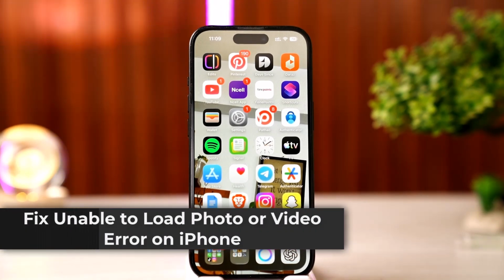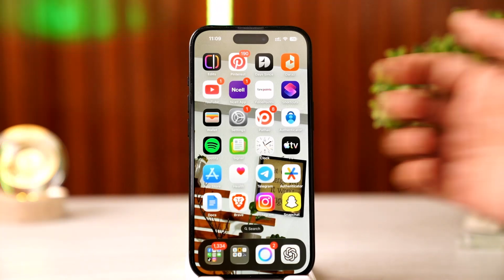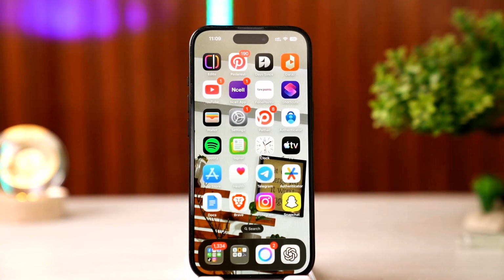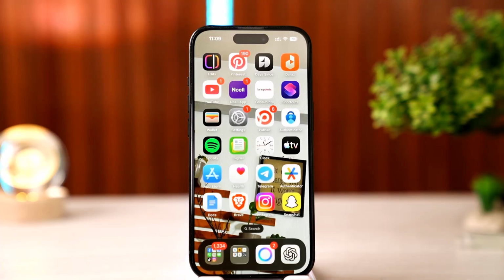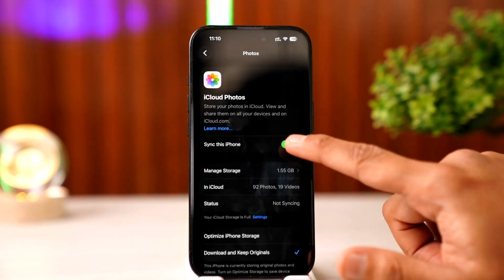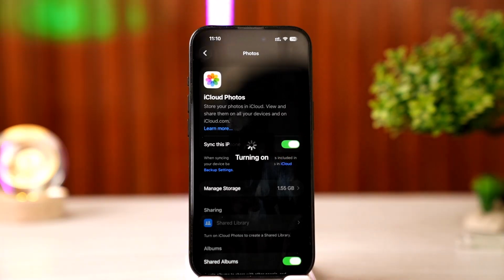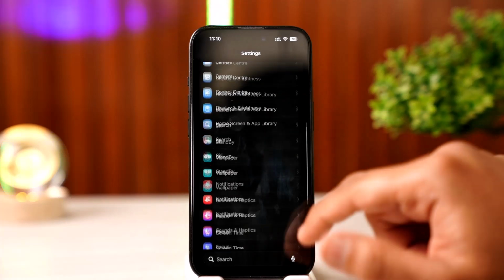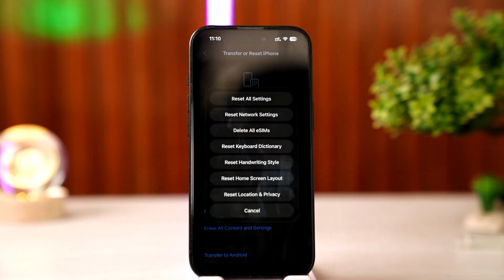Fix “Unable to Load Photo or Video” on iPhone (2026) | Photos Not Loading Fix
Getting the “Unable to Load Photo or Video” error on your iPhone? In this step-by-step tutorial, you’ll learn how to fix photos and videos not loading issues on iPhone quickly and easily.

This problem usually happens due to iCloud sync issues, low storage, poor internet connection, or software glitches. This guide will help you troubleshoot and restore your media instantly.

In this video, you’ll learn:

How to fix unable to load photo or video on iPhone
How to fix iCloud photo loading issues
How to check internet and storage problems
How to restart photo syncing properly
Tips to prevent media loading errors on iPhone

This tutorial is perfect for users facing blank images, loading errors, or missing videos in the Photos app.